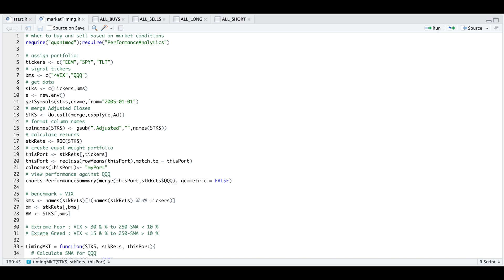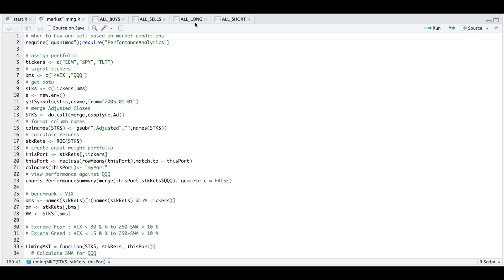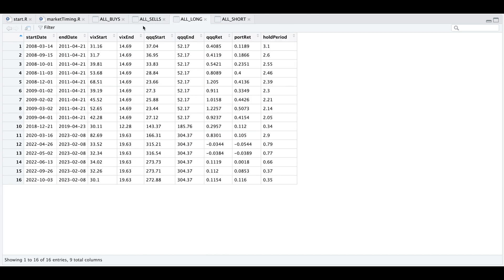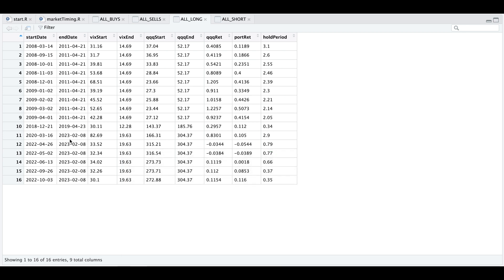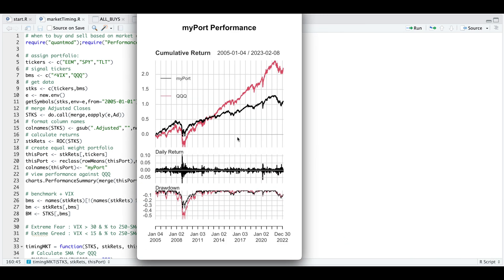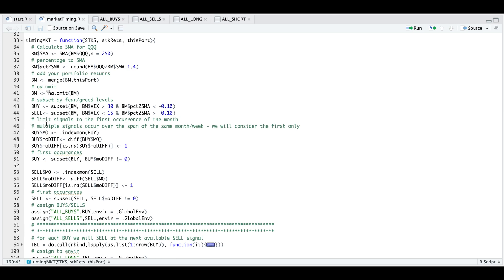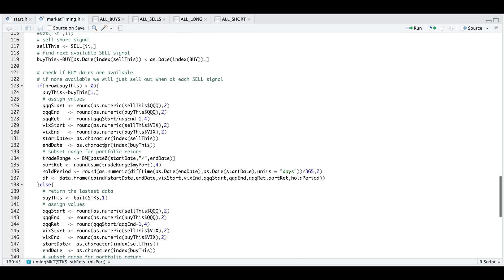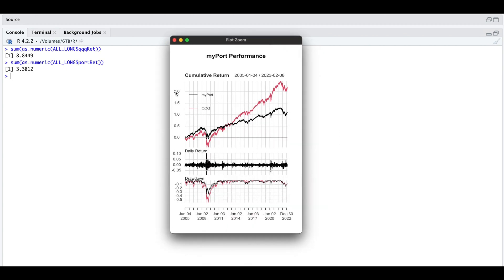How To Time The Market - Buy Fear & Sell Greed | R